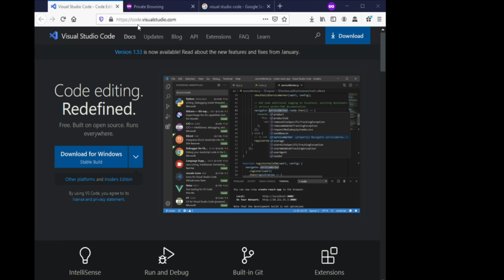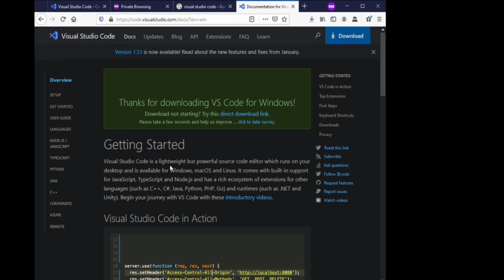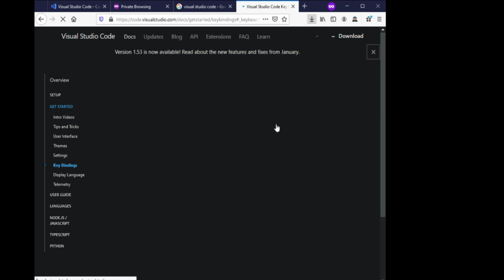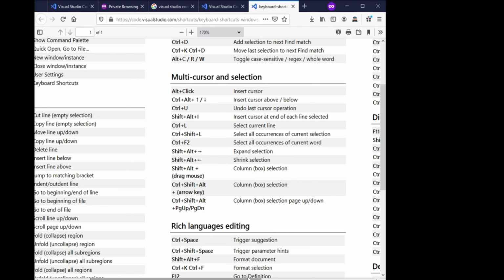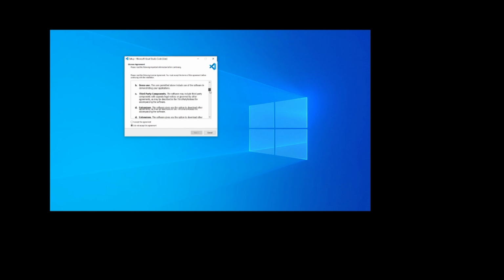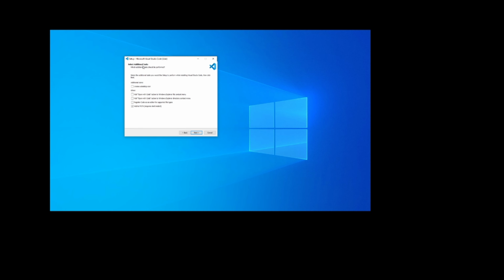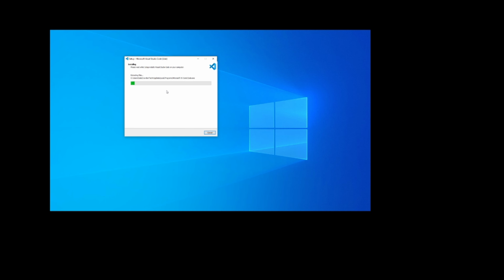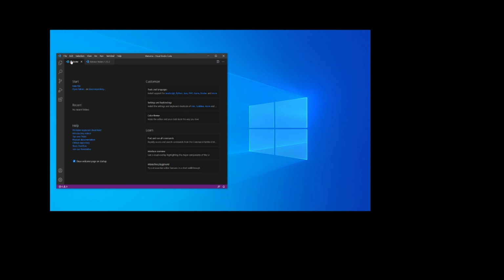Installing Visual Studio Code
Installing Visual Studio Code, VSCode, on Windows and touches on how to install it on Mac and linux.